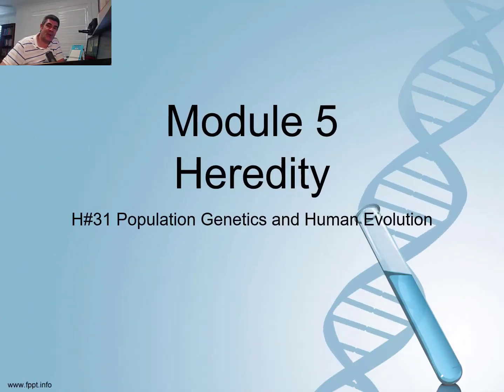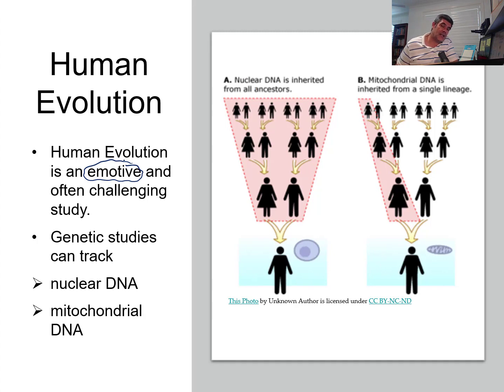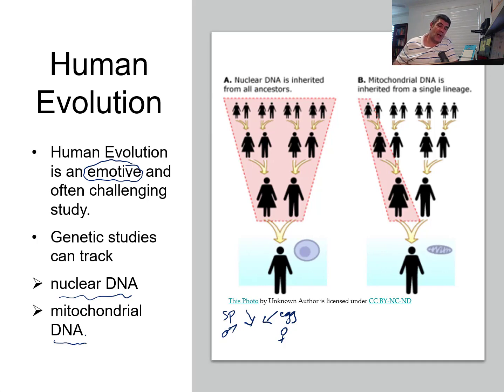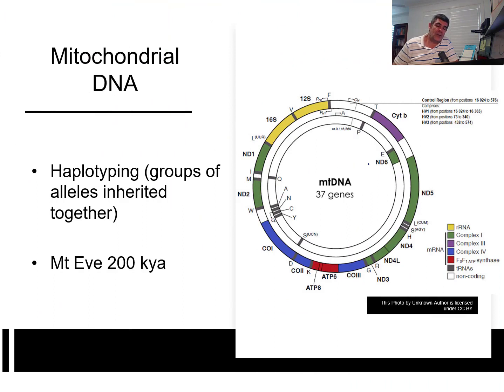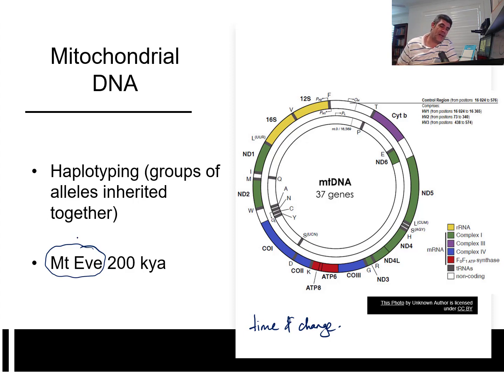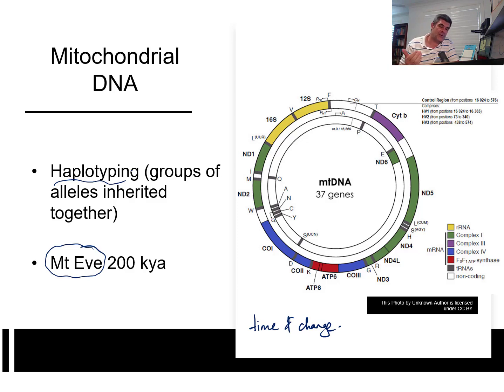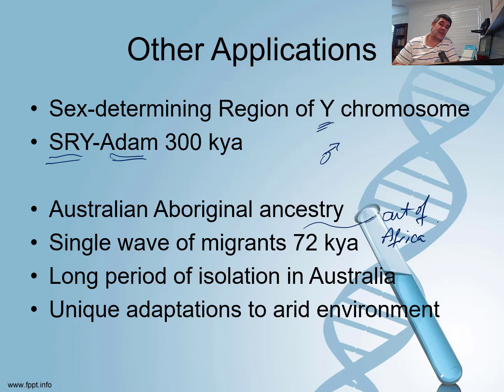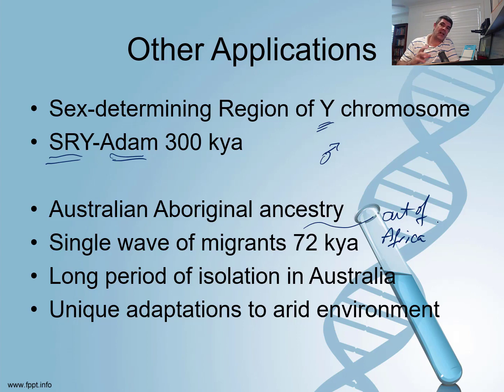H#31 Population Genetics And Human Evolution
HSC Biology
Module 5 Heredity
Population Genetics and Human Evolution